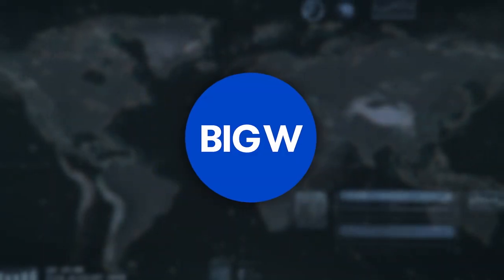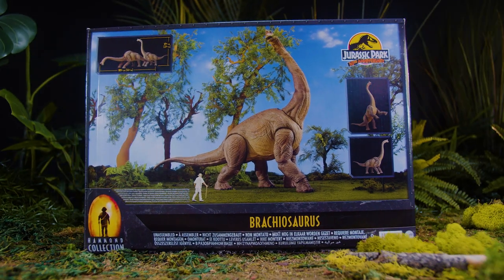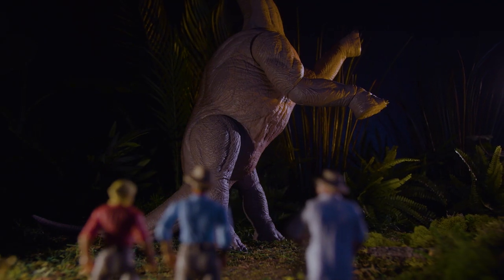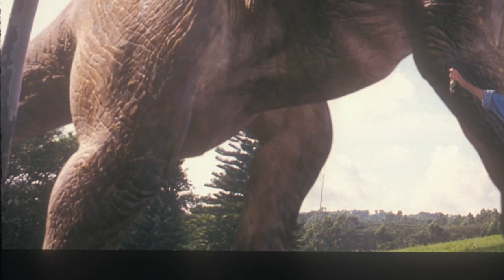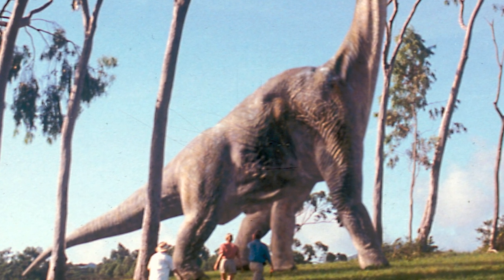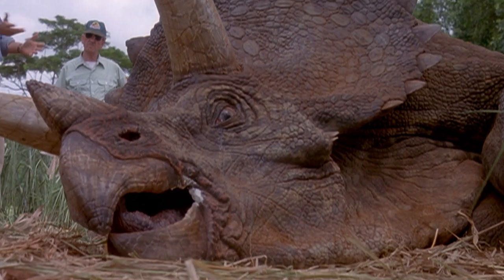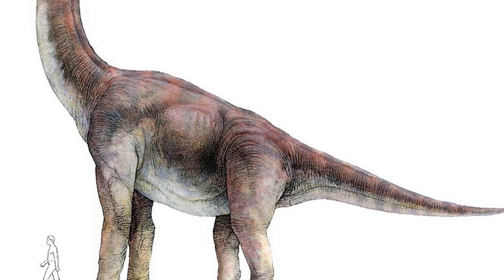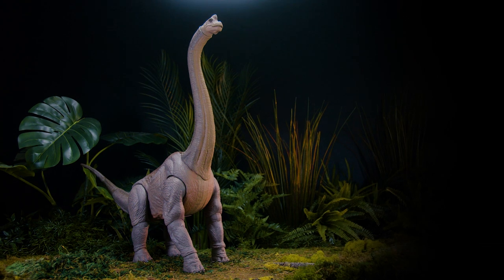BIG W | Jurassic Revealed with Jurassic Outpost | Hammond Collection - Brachiosaurus HNY77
We’re celebrating Jurassic Park’s 30th Anniversary this year with an all new season of Jurassic World Revealed with Jurassic Outpost.

This Brachiosaurus from the original Jurassic Park movie is 32 inches long and more than 2 feet tall. This big addition to the Hammond Collection line has the usual design detail with generous articulation, great texture and deco accuracy. It has multi-articulated legs, a posable jaw and hidden neck joints that provide flexibility to reach the highest branches and bend the neck side to side.